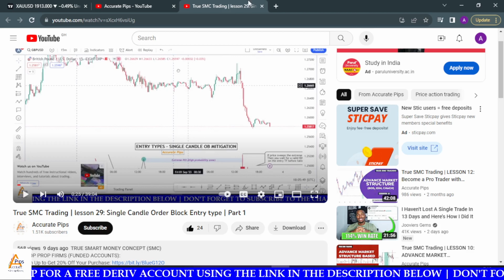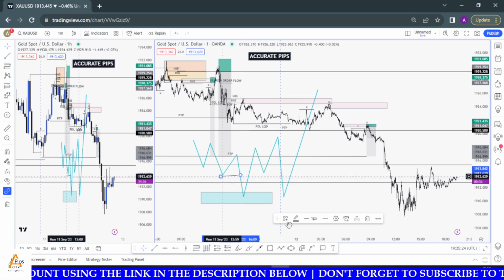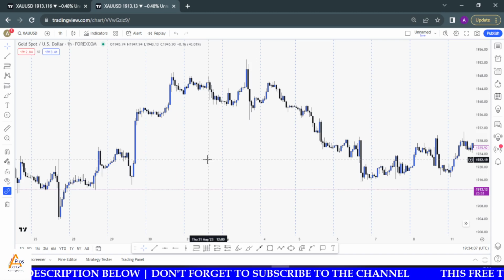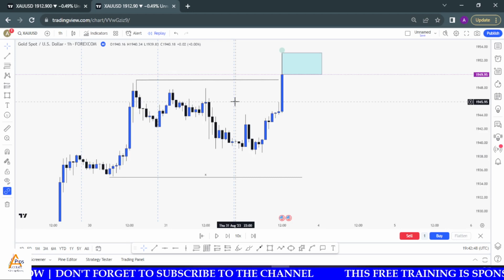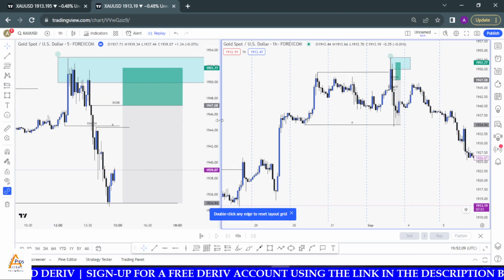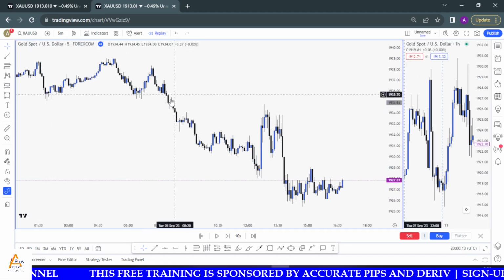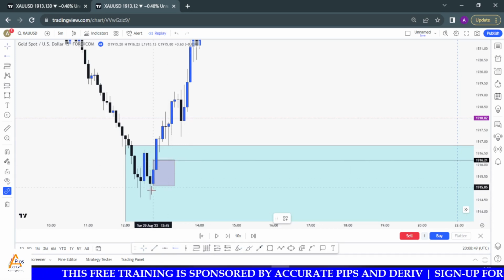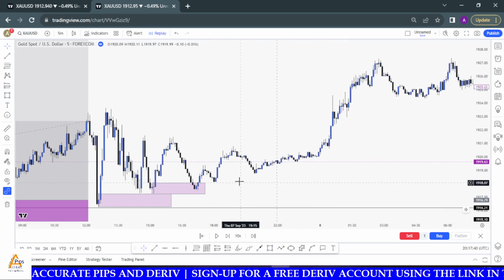True SMC Trading | Lesson 30: Single Candle Order Block Mitigation Entry | Part 2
Single Candle OrderBlock Mitigation Entry
MY TOP PROP FIRMS (FUNDED ACCOUNTS):

Time Stamp:
00:30 SCOB Theory Recap
15:30 SCOB Practical

BTC 👉👉 bc1qn59m8d5yclq74nvd4fs0wfnr5l4jnezl8e0am2